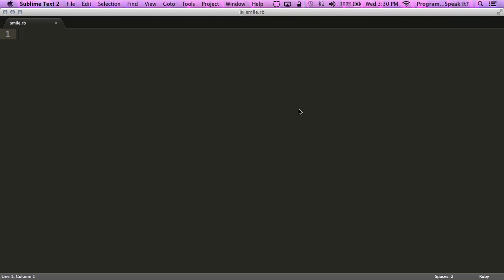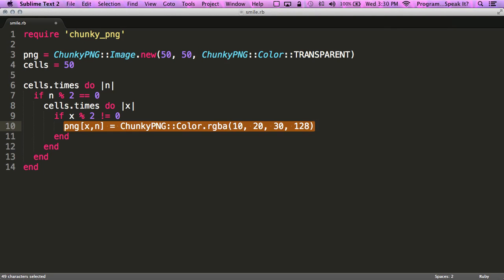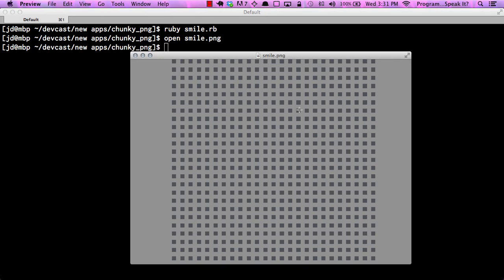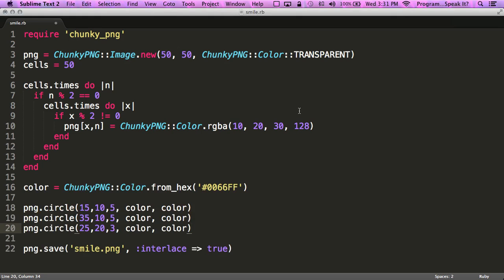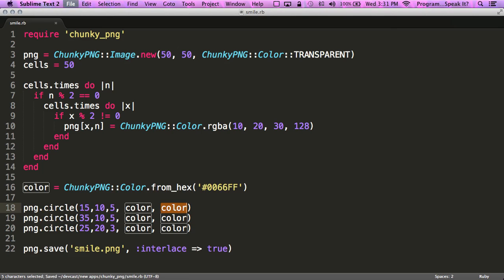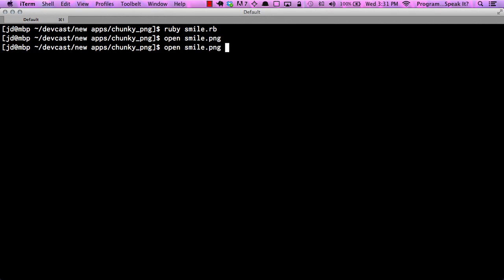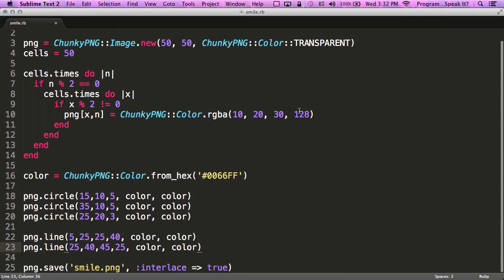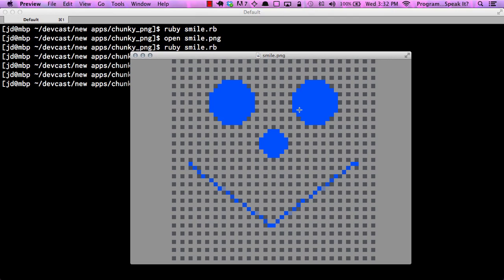Ruby Chunky-PNG Gem DevCast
Please enjoy this devcast of the über-useful Chunky-PNG gem, hosted and produced by the knowledge contributors